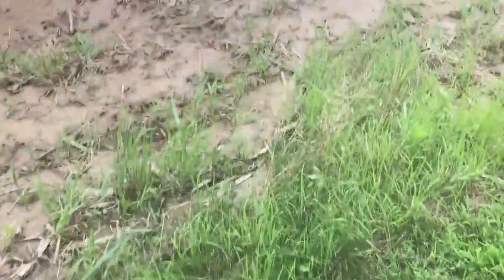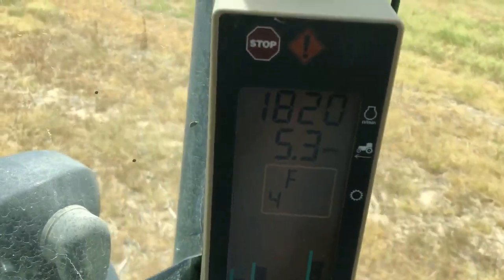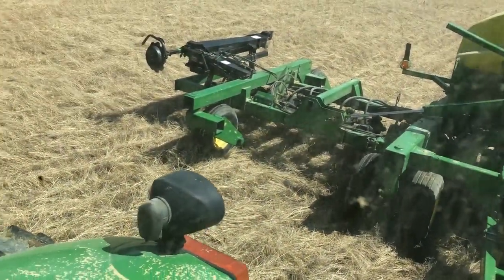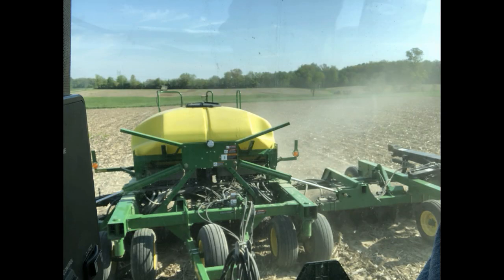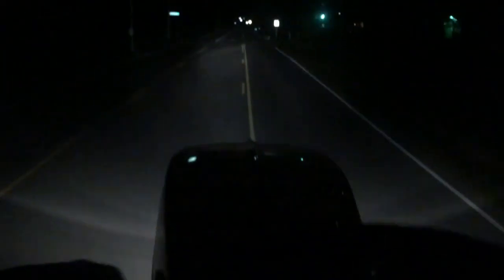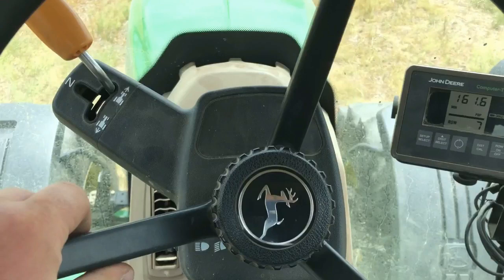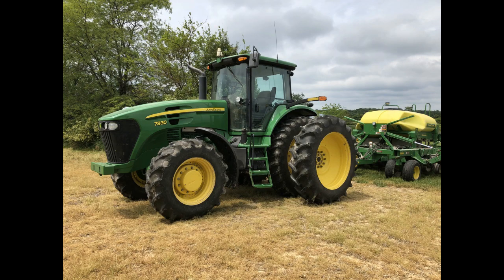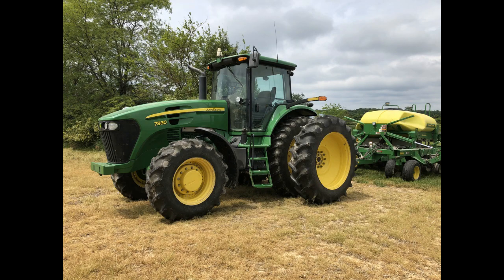Everyday Tractors: John Deere 7830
Another iPhone video of a 7830 Deere, and my ramblings about how it is to run, not as bad as a 9620RX, but nice to spend 15 hours a day in